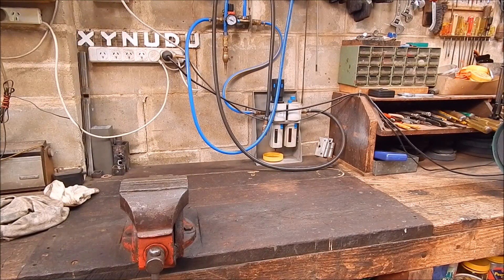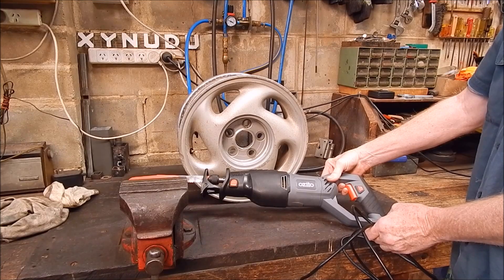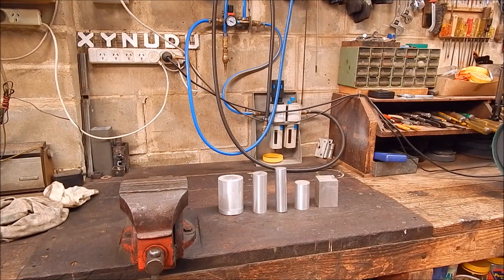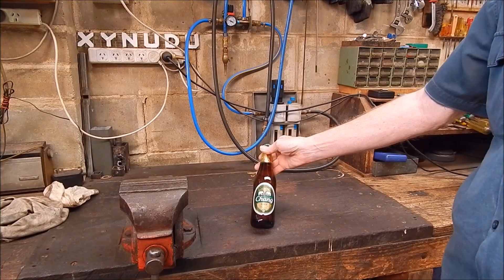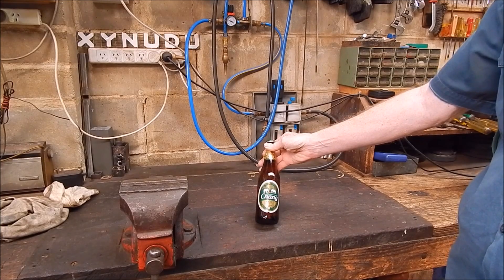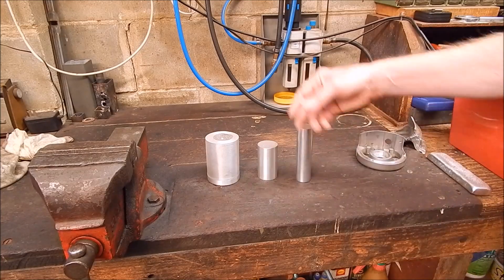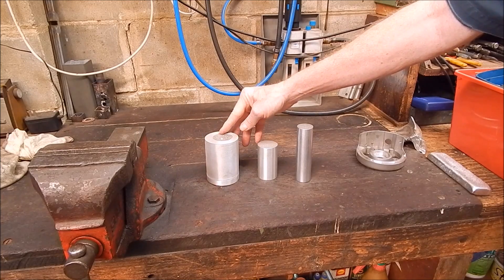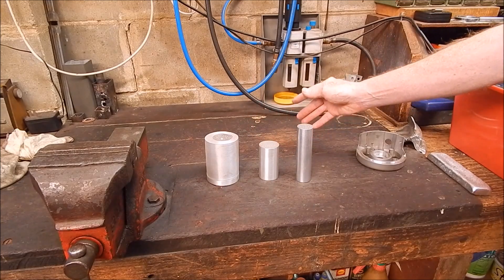Characteristics of home cast aluminium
Not all aluminium is the same, and re-melting it can change the original properties.